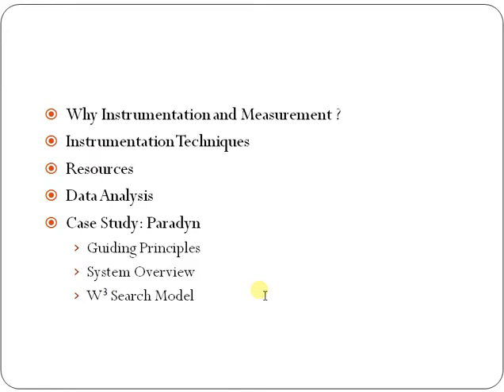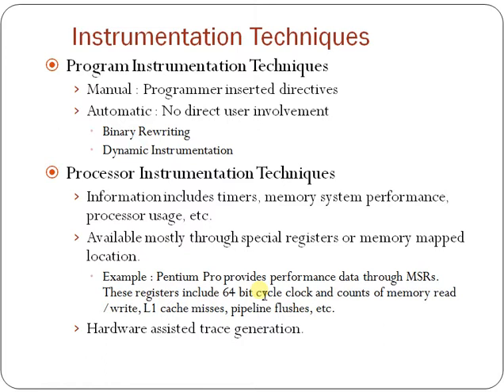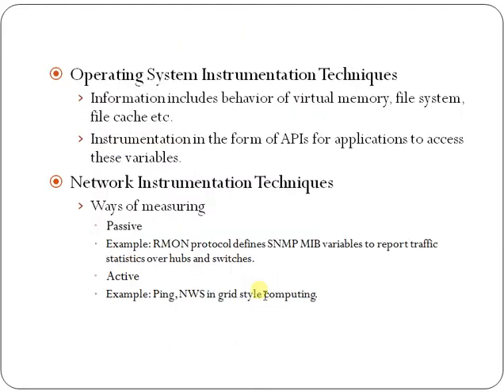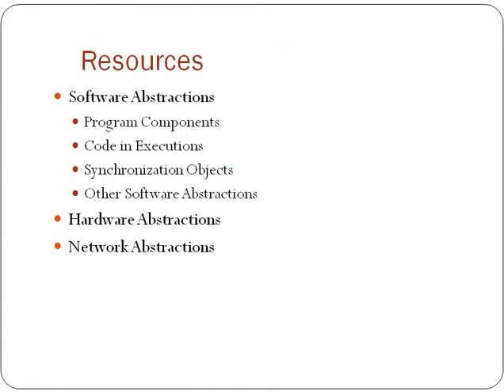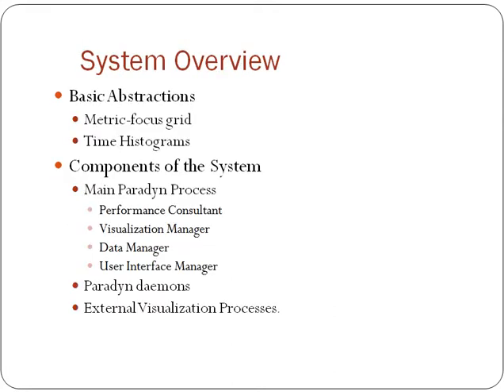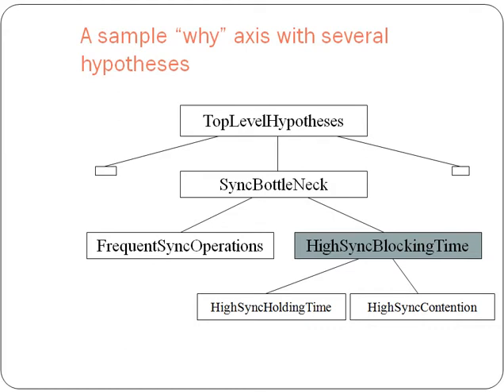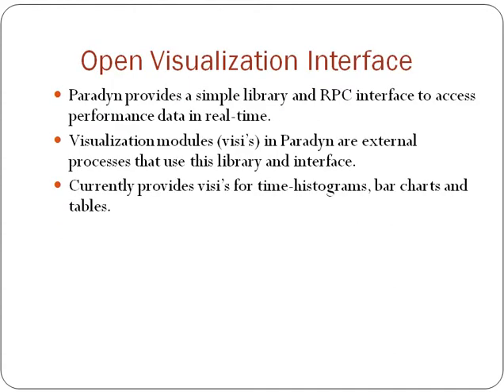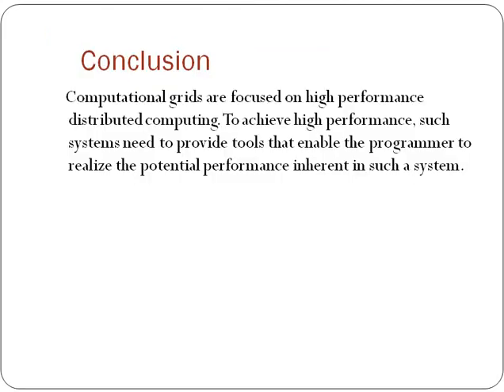INSTRUMENTATION AND MEASUREMENT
Electrical measurements History of measurement History of science and technology ISO 10012, Measurement management systems Instrumentation Integral linearity